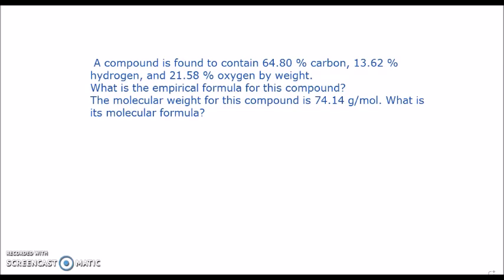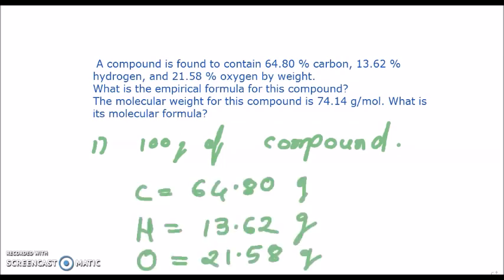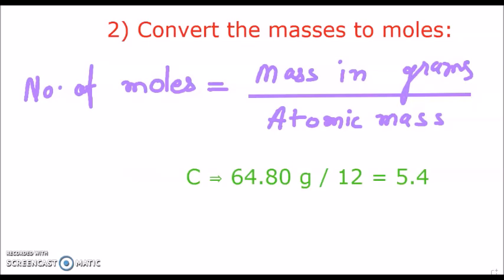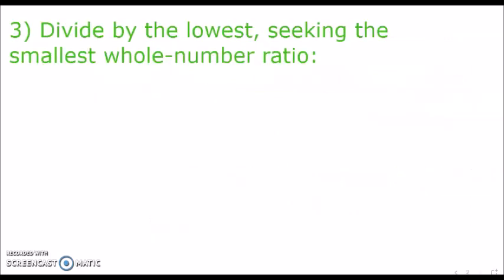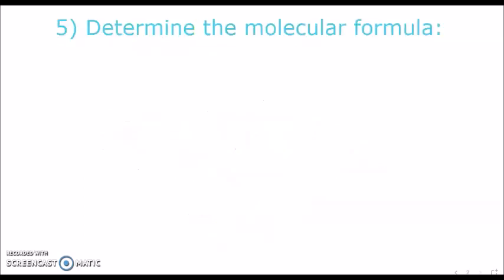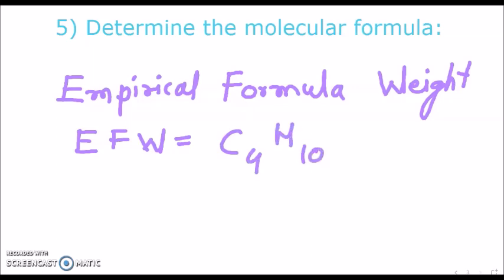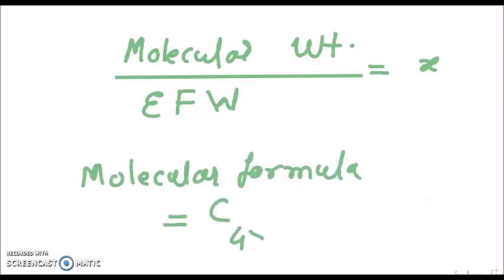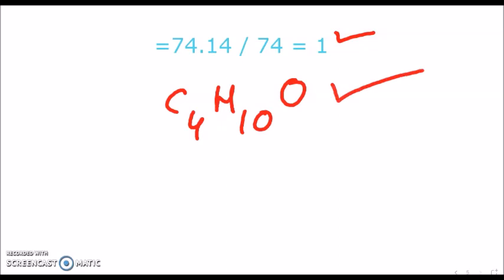Find empirical formula from mass percentages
A compound is found to contain 64.80 % carbon, 13.62 % hydrogen, and 21.58 % oxygen by weight. What is the empirical formula for this compound? The molecular weight for this compound is 74.14 g/mol. What is its molecular formula?